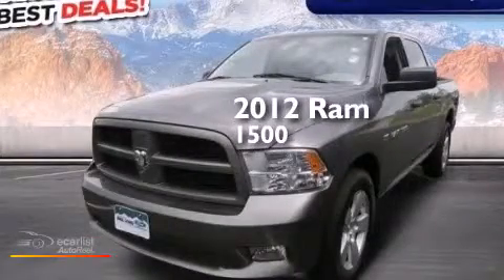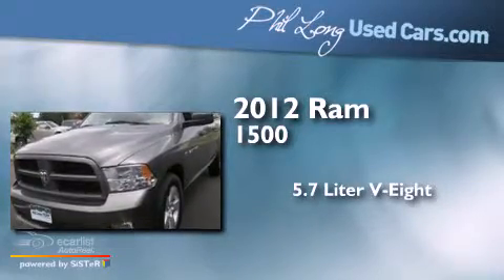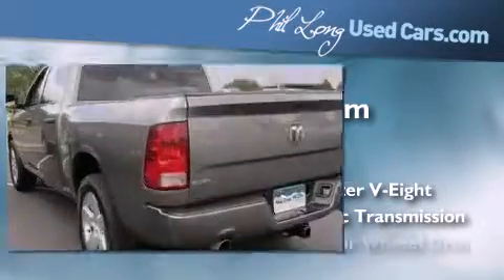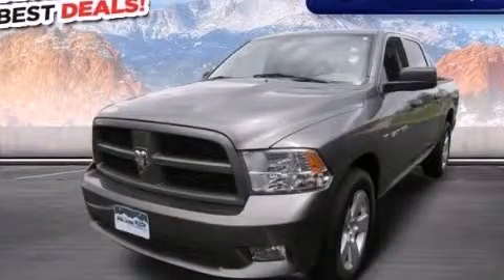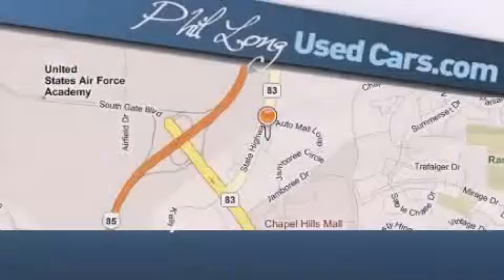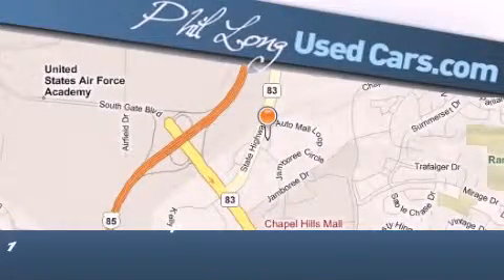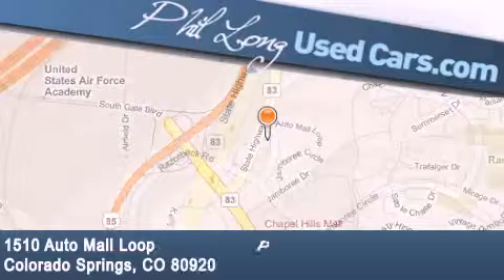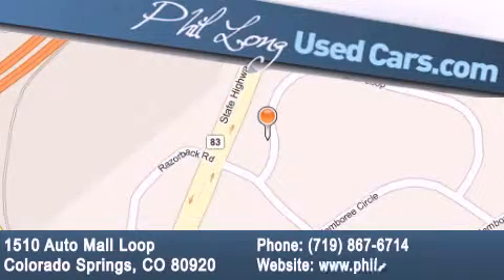2012 Ram 1500 Colorado Springs CO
Year : 2012
 Make : Ram
 Model : 1500
 Engine : 5.7L V8 Hemi Multi-Displacement VVT Engine
 Trans . : Automatic
 Exterior : Gray
 Miles : 60,623
 Interior : Gray

 Pre-Owned 2012 Ram 1500 Colorado Springs CO